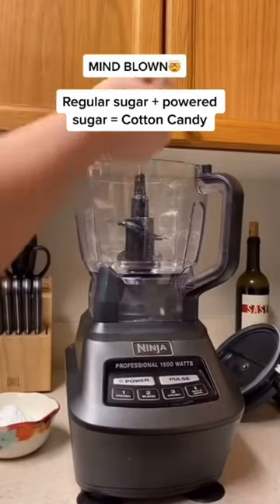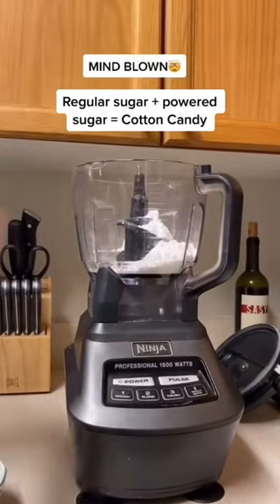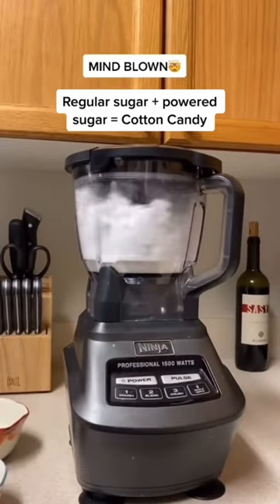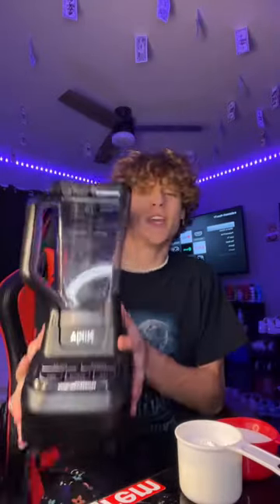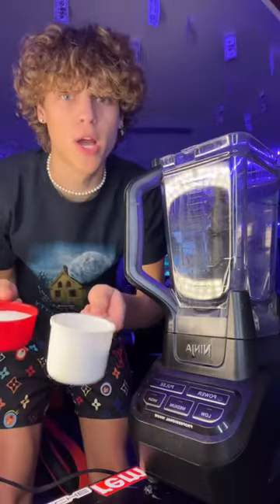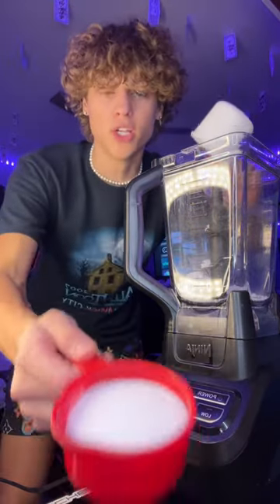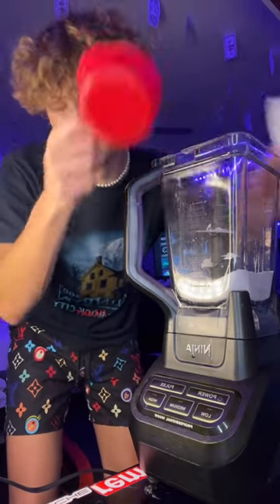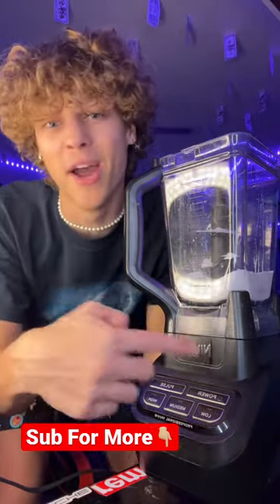How To Make Cotton Candy